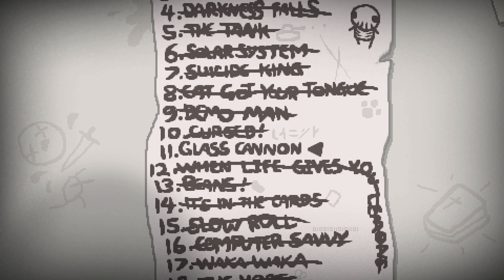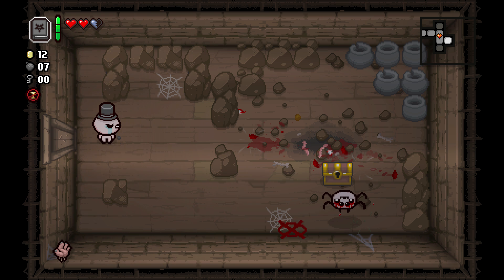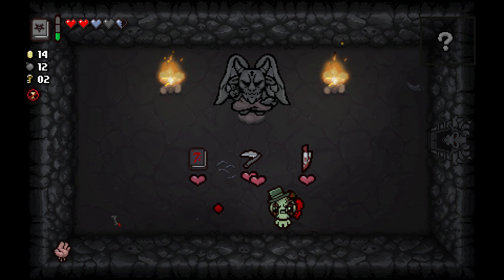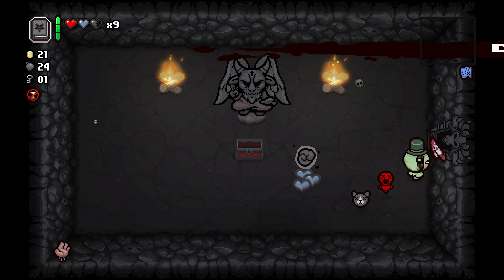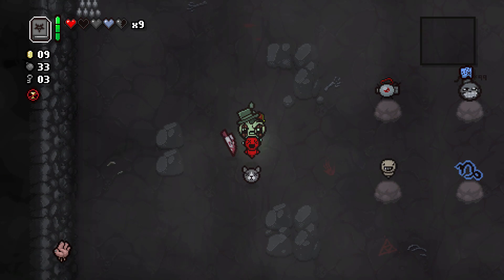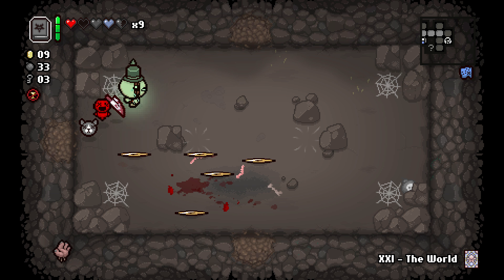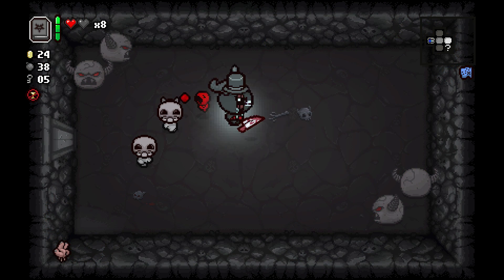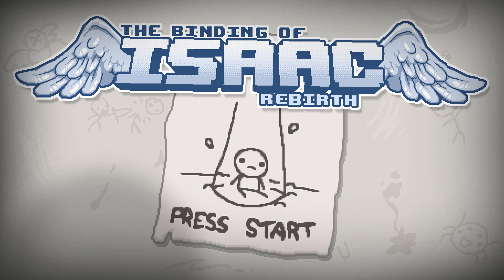The Binding of Isaac: Rebirth - Episode 80